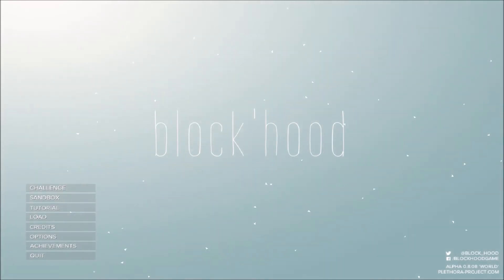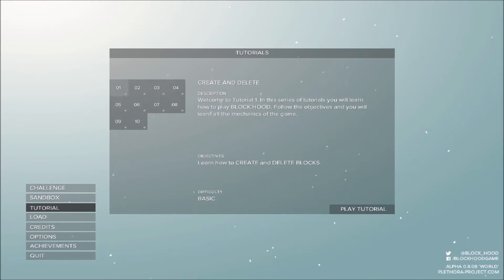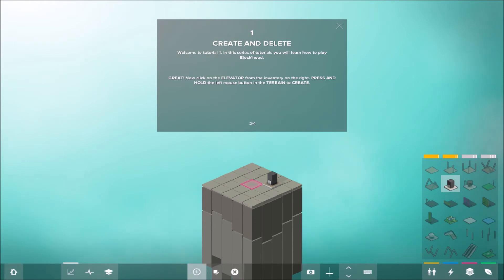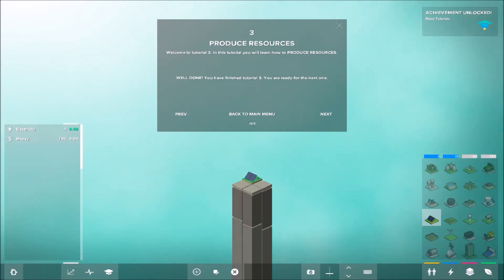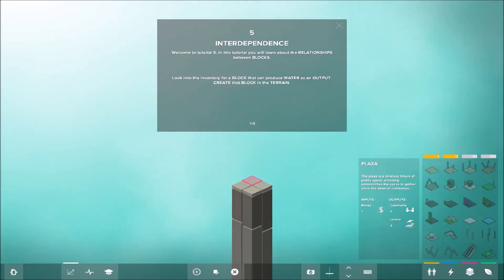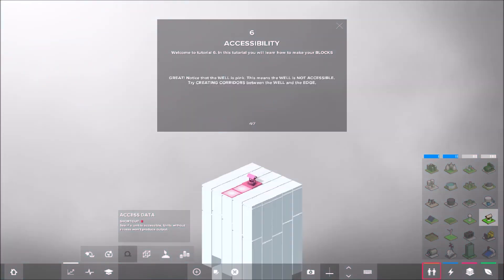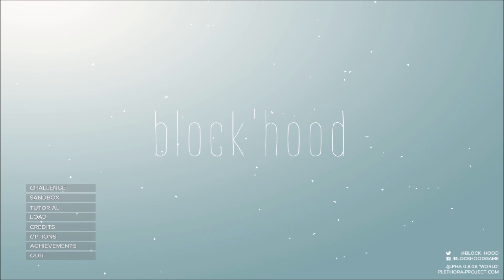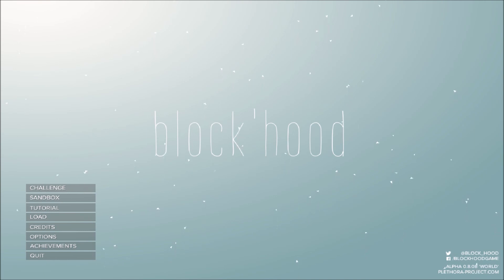Let's Play Block'Hood #0 - Vorstellung und Tutorial [Deutsch][HD]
Wir spielen ein neues Spiel: Block'Hood.

Block'hood is ein casual Stadtbau Simulator mit Fokus auf Ressourcen Management.